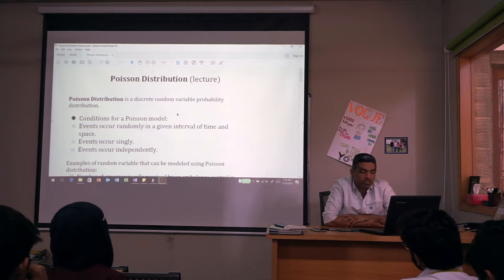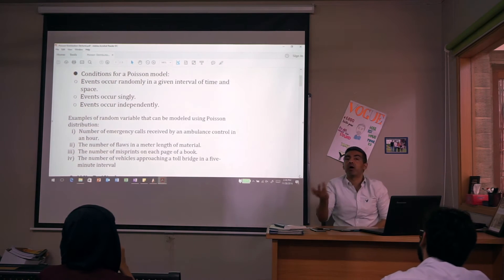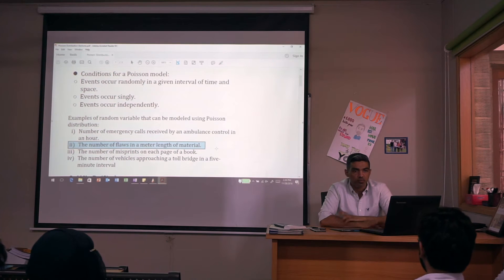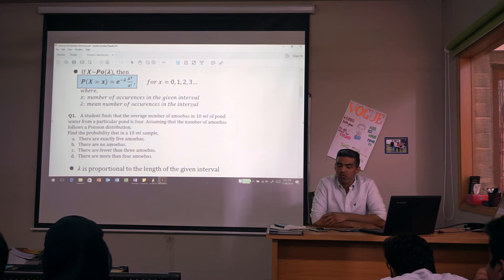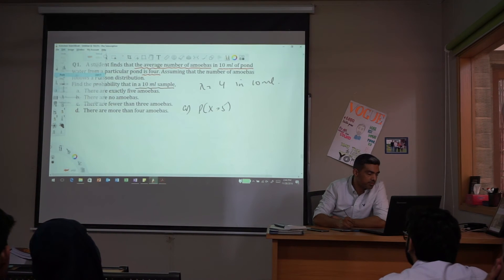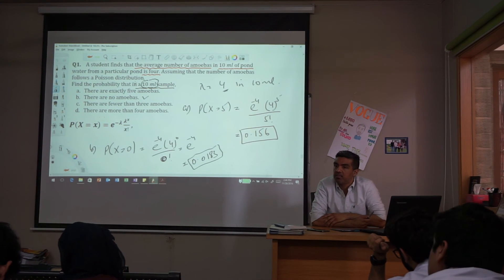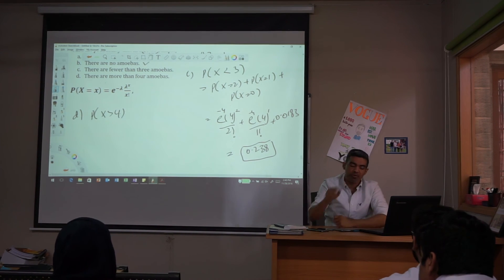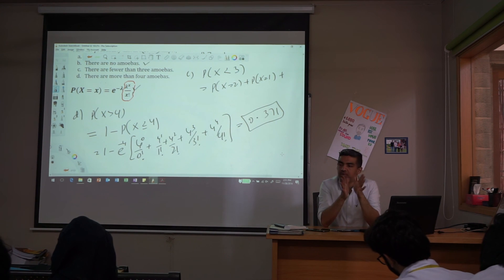S2 Poisson Distribution - lec 1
Introduction to Poisson distribution.